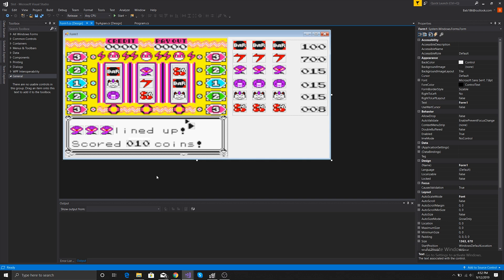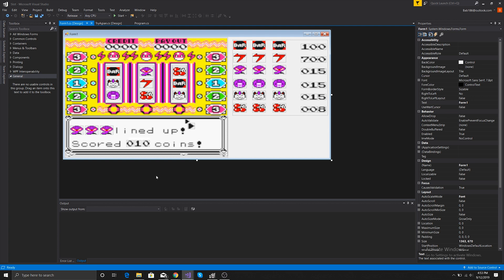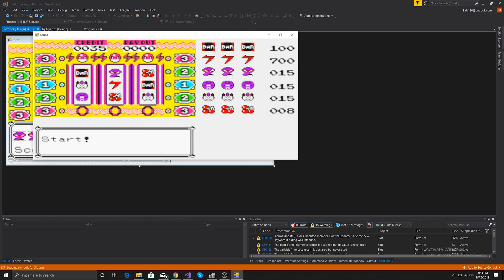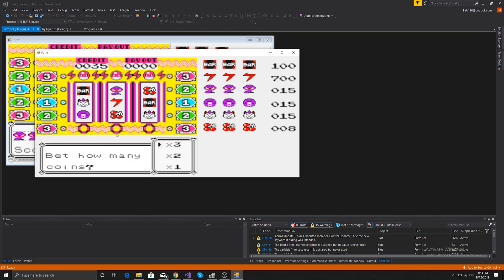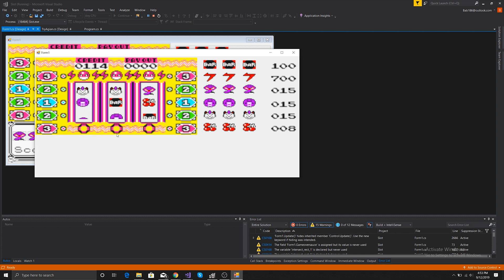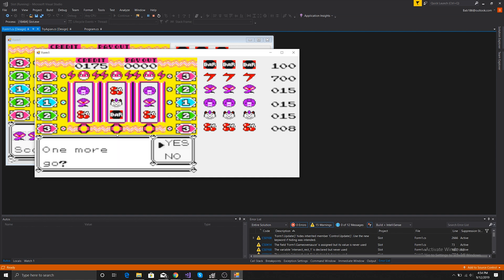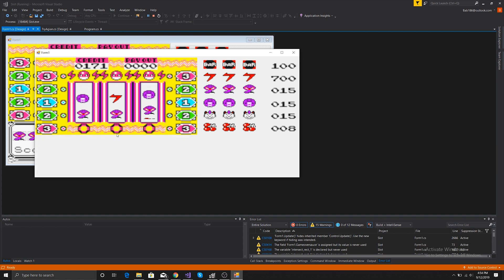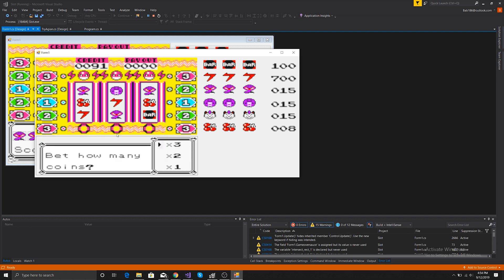Pokemon Blue/Red & Yellow Slot Machine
Hello, Everyone, I Made The Game Corner Slot Machine From Pokemon Yellow! and I made it in C# Forms. Tell me if you would like a deep Tutorial in the Comments Down Below